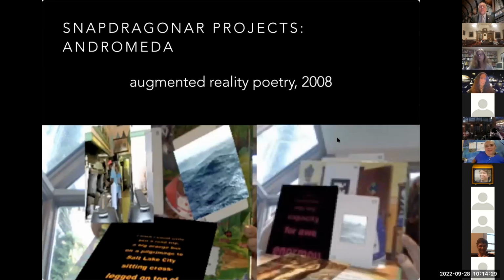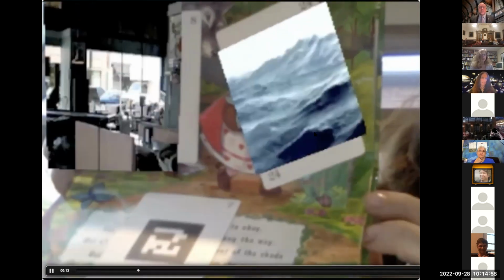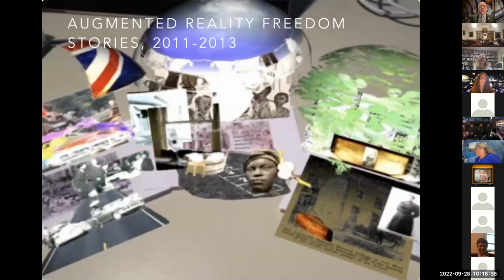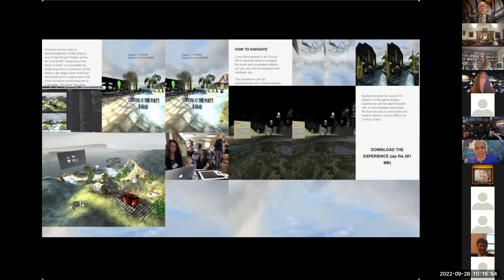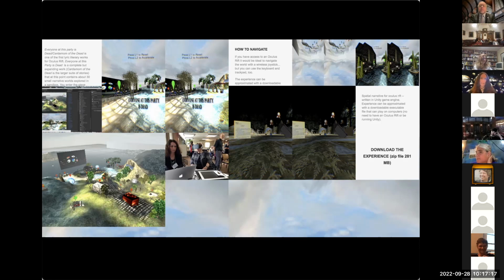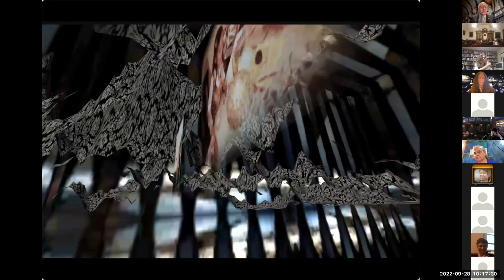FoT 2022 Caitlin